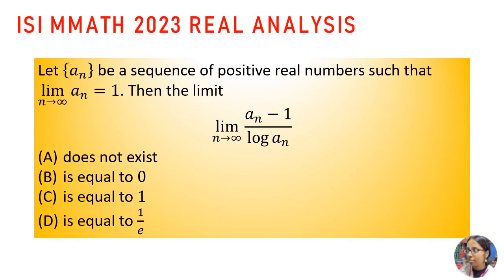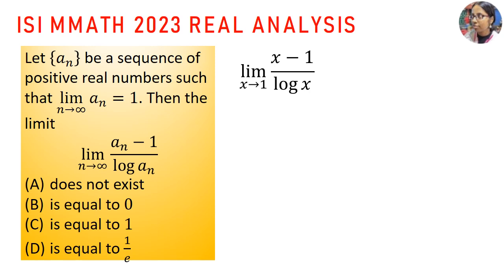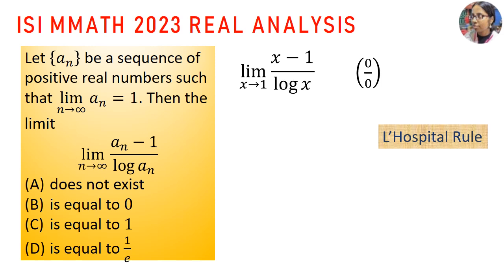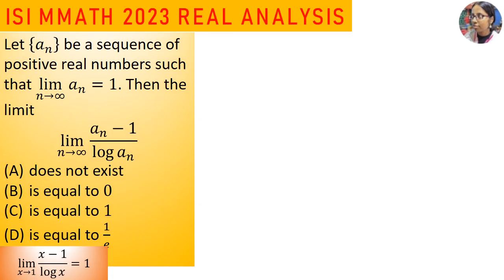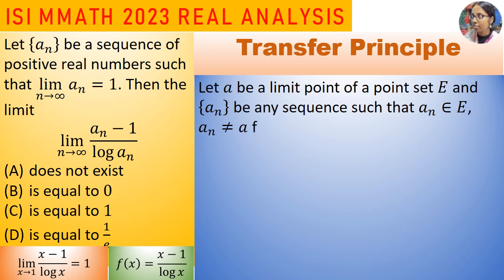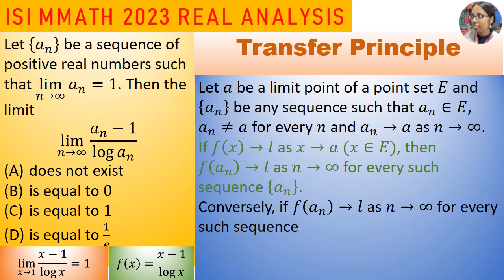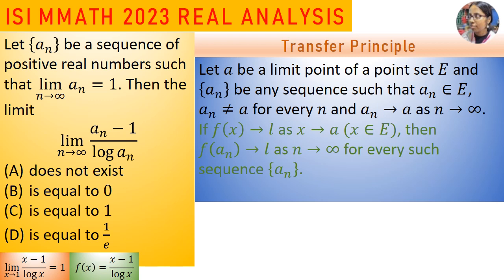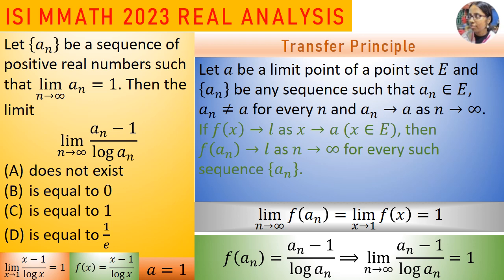ISI MMath (PGA) 2023 Solution | Real Analysis | Video no - 9 | By Arindam Bandyopadhyay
In this video we discuss about a problem and its solution which was asked to solve in ISI PGA 2023 for M.Math / M.Stat admission in Indian Statistical Institute.

Comment if there be any confusion and question regarding this problem.